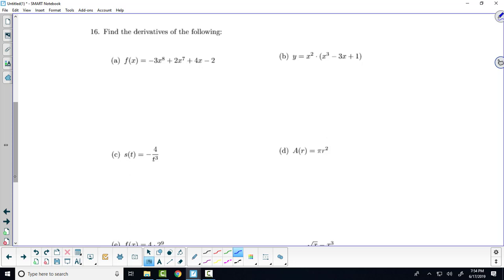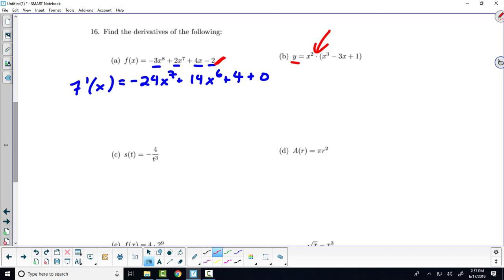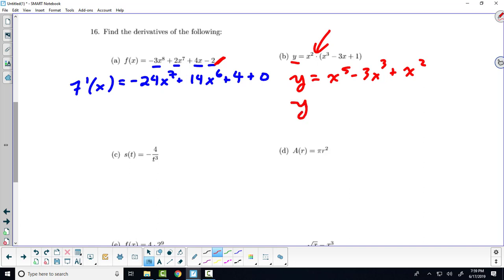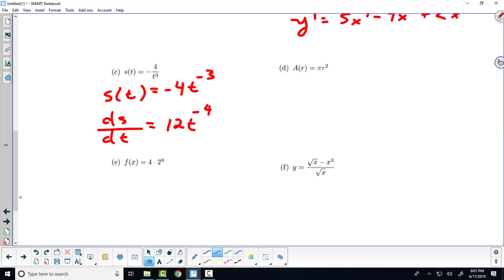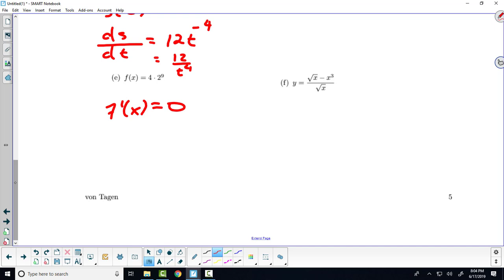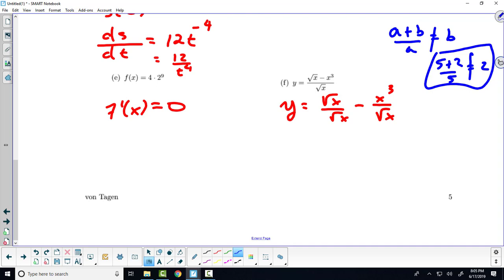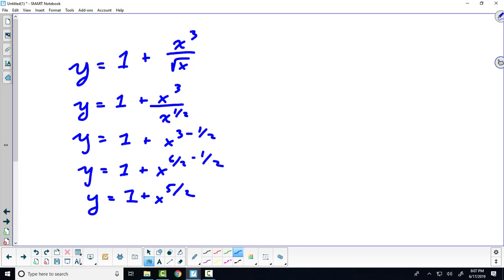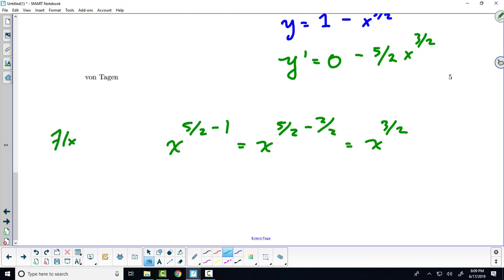Sec. 3.3 Examples